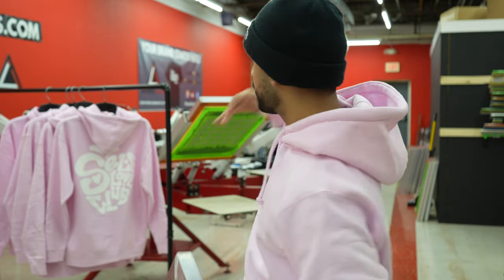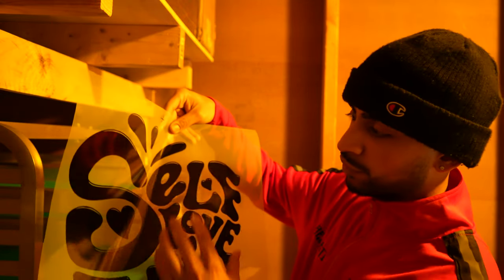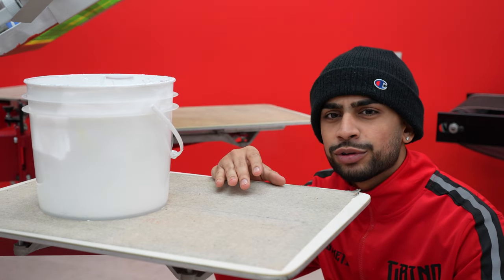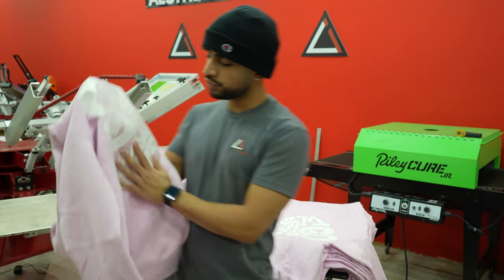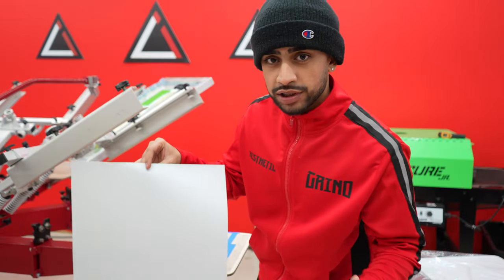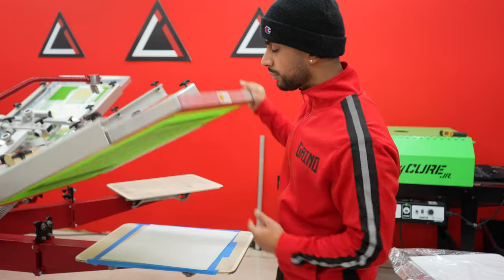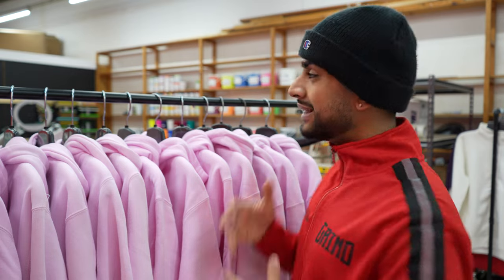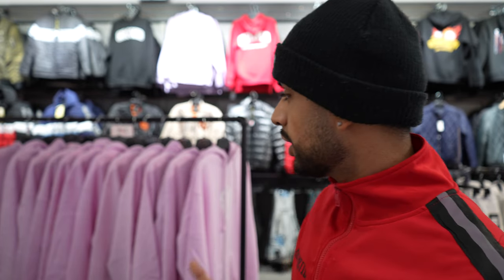Exactly How I Screen Print Hoodies - Step By Step Process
How I screen Print Hoodies for my clothing brand! Full Step By Step Screen Printing Process

PMI Screen Printing Tape
PMI Screen Printing Tape 24 Pack
PMI Tape Dispenser
PMI Dual Tac Pallet Tape
18x18 Flash Dryer
11x17 Transparency Film
13X19 Transparency Film
Backdrop Wall Mount